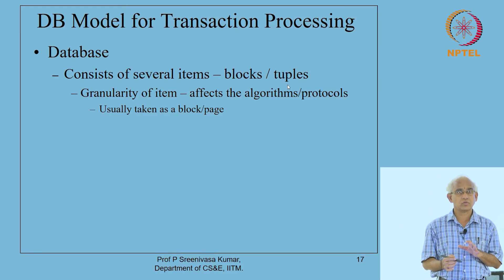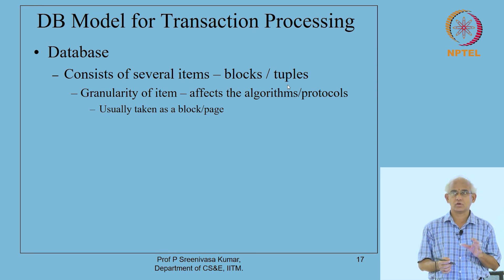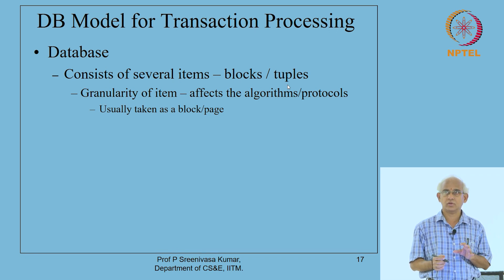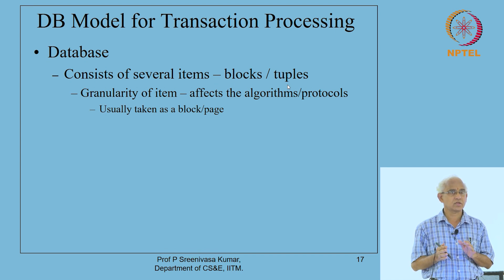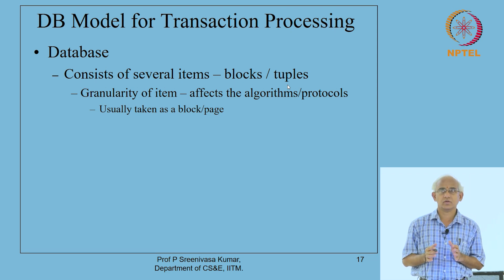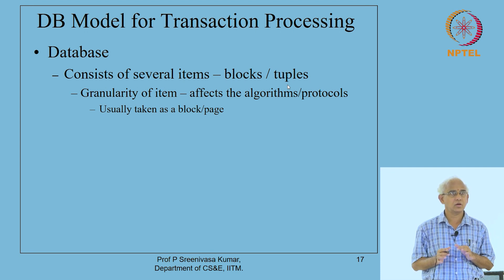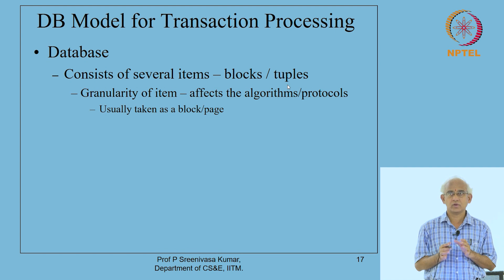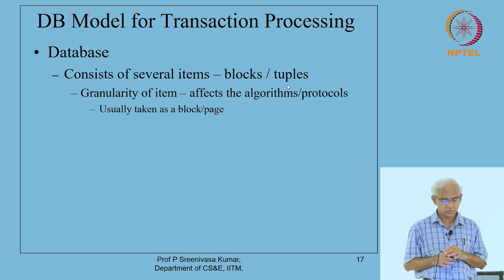#37 Schedules | Introduction to Database Systems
Welcome to 'Introduction to Database Systems' course !

This lecture focuses on Schedules in the context of transaction processing. Understand the need for concurrency control, how uncontrolled concurrent transactions can lead to inconsistencies. Learn about the concept of schedules, how they represent the interleaved operations of transactions, and the notation used to describe them. Explore different types of schedules, including serial and non-serial schedules, and their implications for data consistency. Understand the concept of conflicting operations, how they affect the outcome of concurrent transactions, and their significance in defining serializability.